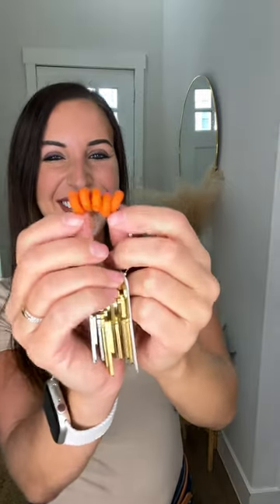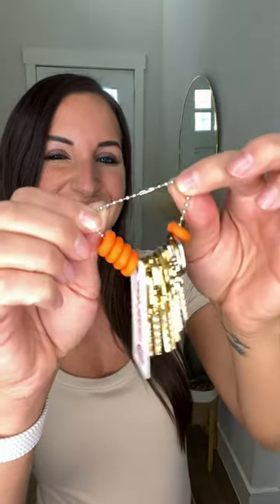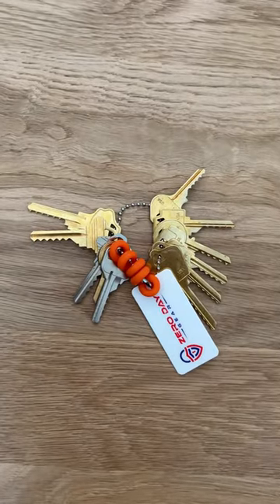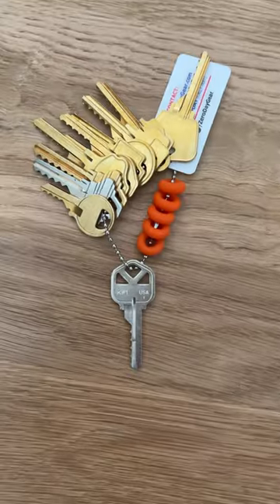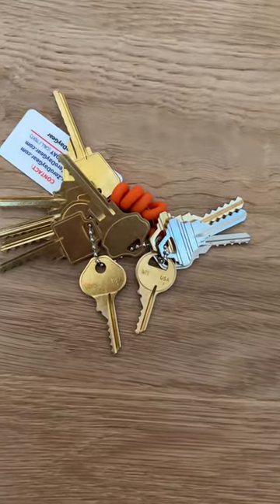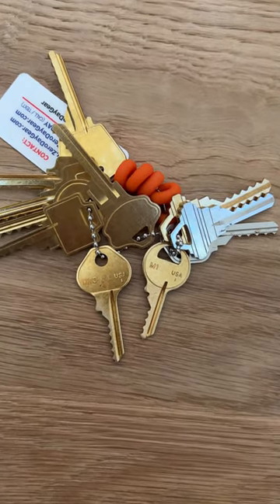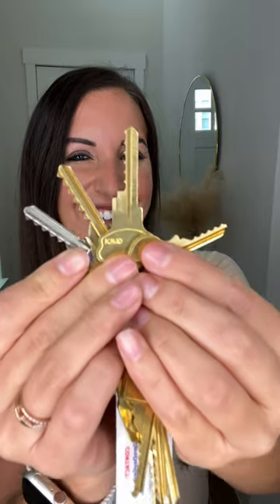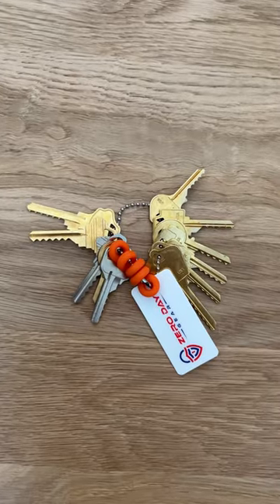What does a bump key set look like on your keychain?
So that's fun. @ZeroDayGear has a bump key set video.